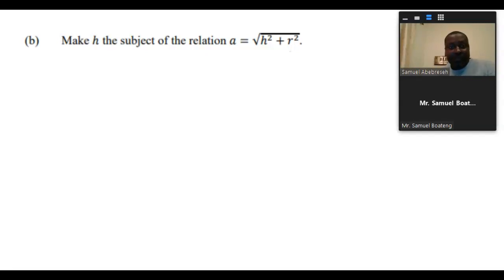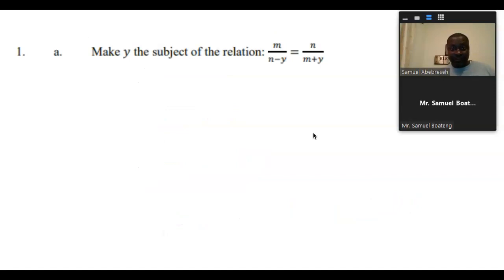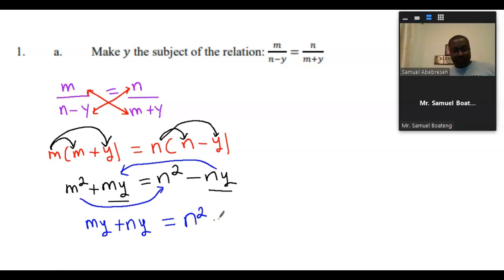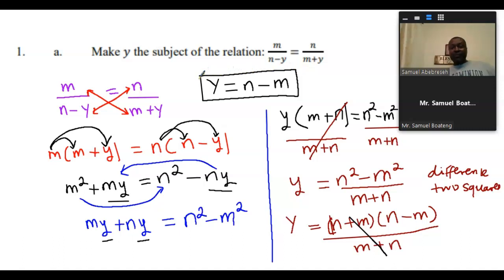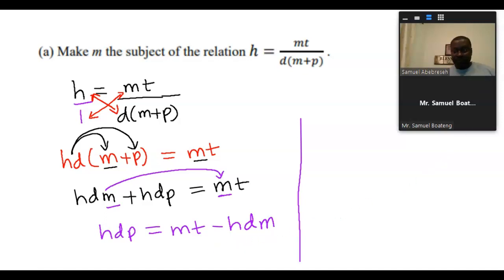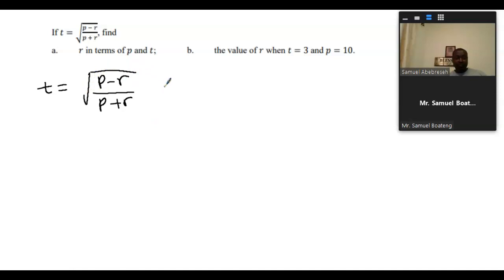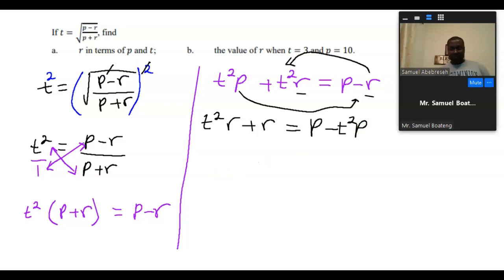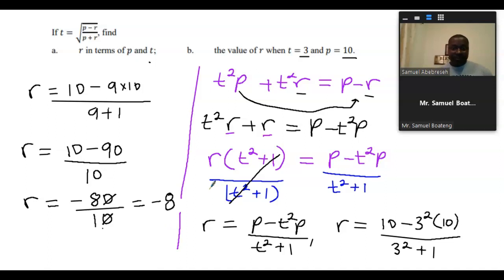Waec Wassce Change of the Subject ||Core math Tips and Tricks to Score A1.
Waec Wassce Change of the subject questions Core Math|Lesson 1 | Core math | math tips and tricks. Part 1

💎💎VIDEO TOPICS💎💎

Lesson 1 ,
Waec Wassce Change,
math core questions,
praxis math practice test,
praxis core math practice test,
wassce 2020 core mathematics questions,
praxis core math 5733 practice test,
praxis 5733 practice test,
praxis math 5733 practice test,
core mathematics past questions,
praxis core math test,
praxis math 5733 practice test free,,
praxis math questions,
praxis 1 math practice test,
free praxis writing practice test,
practice praxis writing test,,
praxis core math practice test free,